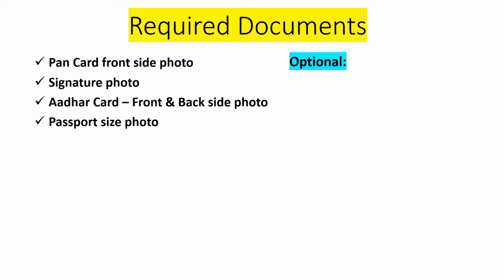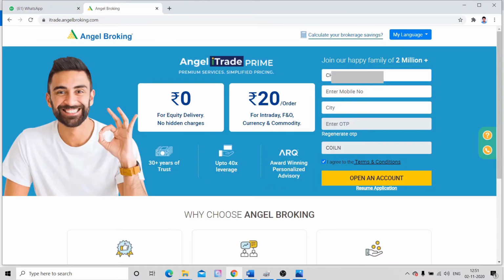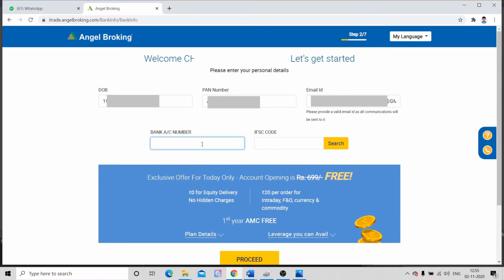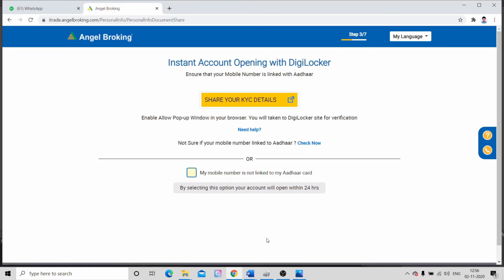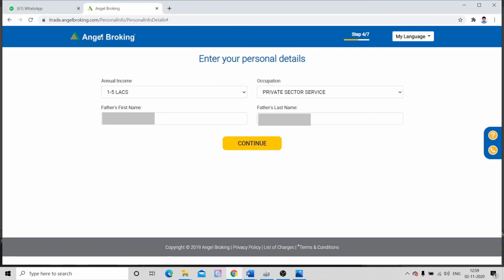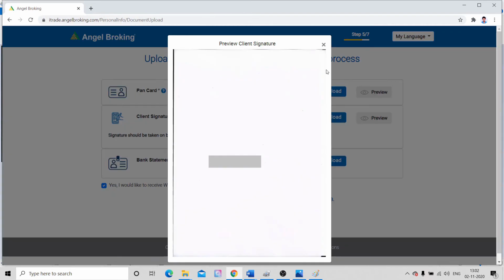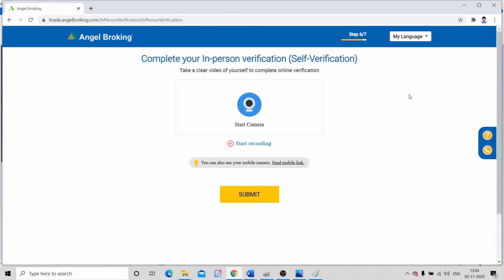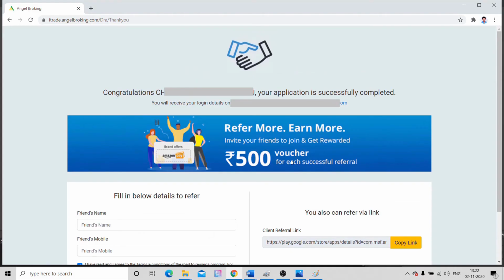Angel broking Account Opening | How to Open Angel Broking Demat Account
In this session, you will see the step by step process of Angel broking Account opening.
Angel broking  is a 4th largest broker in India.
 - Angel broking offers zero brokerage on equity delivery and Rs20 flat rate on intraday trading

In this session, we explained:
How to Open Account in Angel broking Account online?
What is the process to open Angel broking Account Online?
How to open Angel broking if Adhar is not linked to your mobile?
What is DigiLocker ?
What are the documents required to open Demat Account?
Can We trade in Future and Options segments with Angel broking?
What is TPIN?
Is POA is required for Angel broking Account?